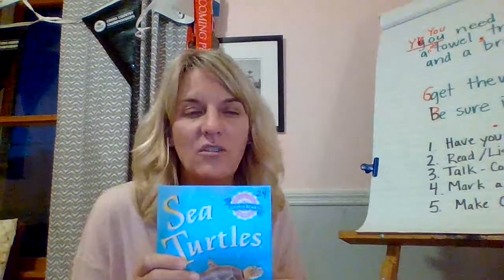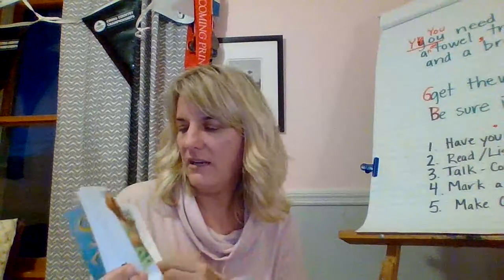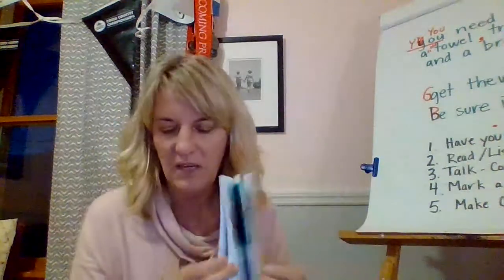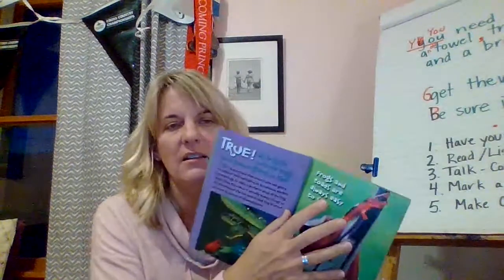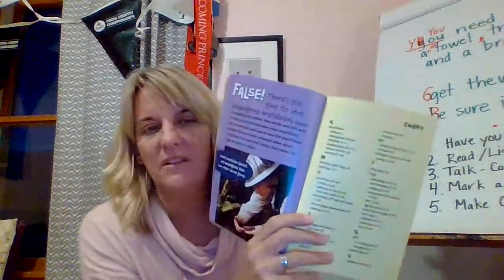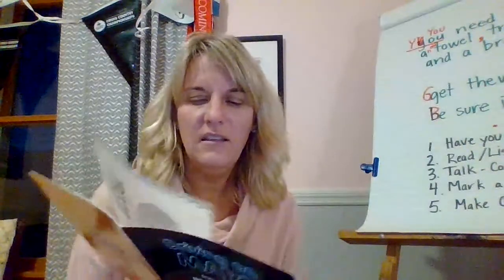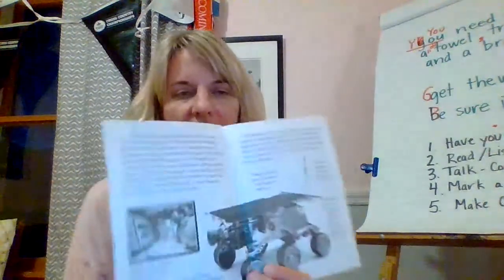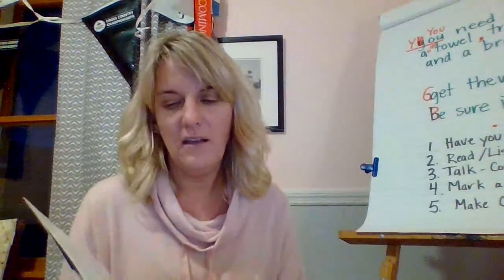MAISA Reading 1st Grade Unit 3 Lesson 3